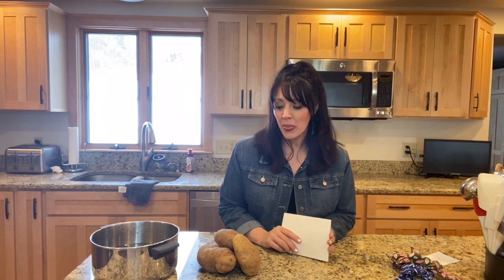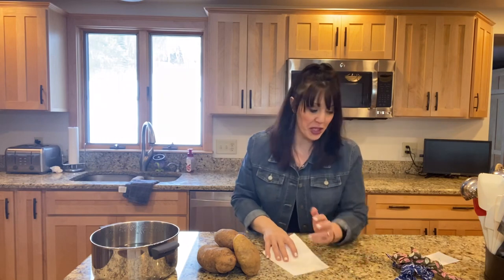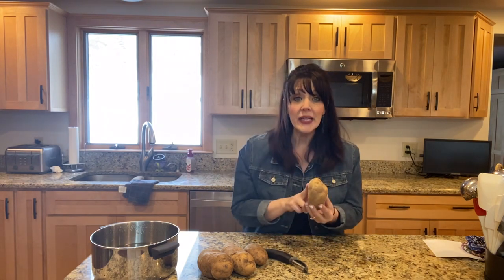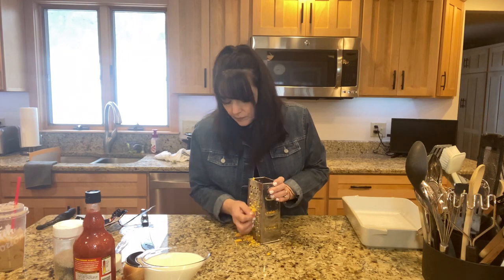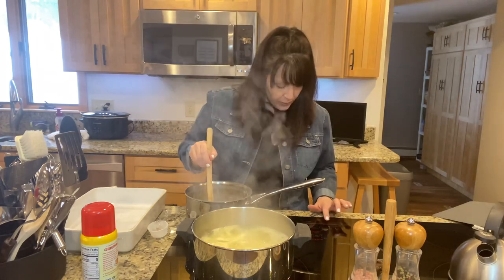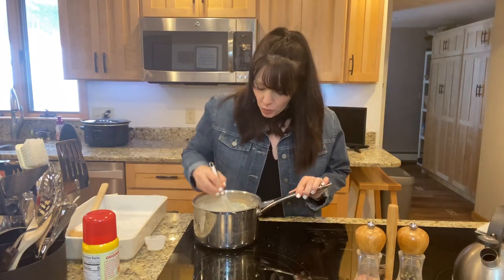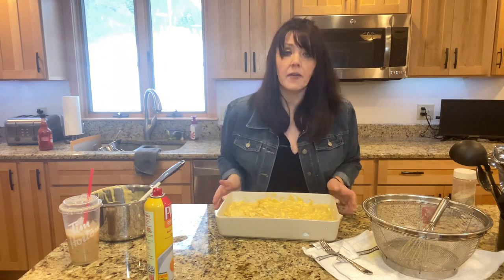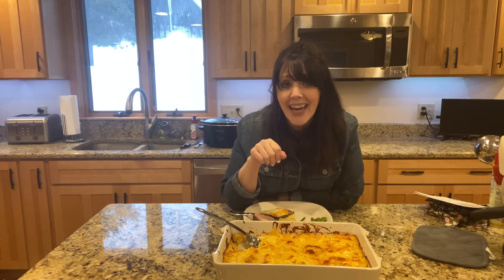Scallop Potatoes, Potato Side Dish Collaboration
Episode 40: Today is collaboration potato side dish day. In this episode of “Cooking in the County” I will show you how I make my scallop potatoes, creamy, cheesy .delicious

3 pounds russet potatoes
1/2 onion chopped small
half a stick of butter
1/4 cup flour
2 cups room temperature milk
2 cups of sharp cheddar
Hot sauce salt pepper and garlic

Peel and slice potatoes
boil potatoes with a chicken bouillon for 15 minutes do not over cook
drain your potatoes
spray casserole dish and arrange potatoes
melt butter in pan add onions and sauté for one minute
then add flour, mix until turn  light brown
slowly add in room temperature milk until thick add salt pepper garlic
Take off heat and then stir in the cheese couple shakes of hot sauce which is optional Pour the cheese mixture over the potatoes and bake for 40 minutes at 350
you may add extra cheese on top if you want or some breadcrumbs

Potato Dish Collaborations:

Here are the names and links to the 4 channels participating:

*Art of Creation Homestead

*Souper At 60

*Remi Rags Boutique- handmade dog bandanas and matching hair ties

You can find all my videos on Pinterest and save then to your boards